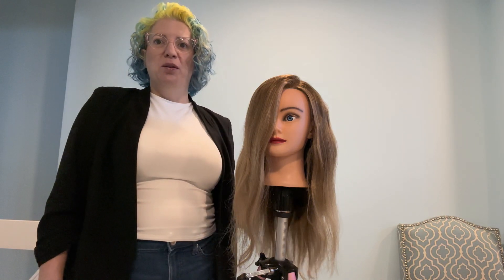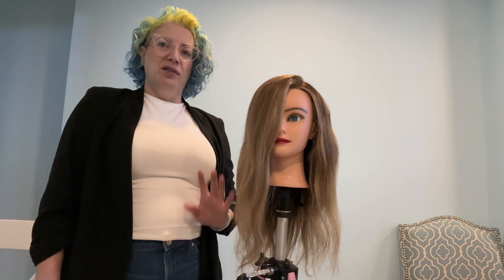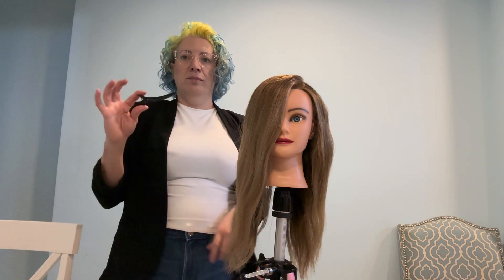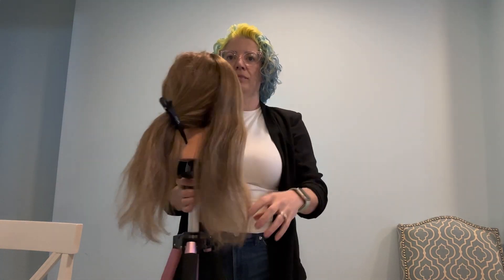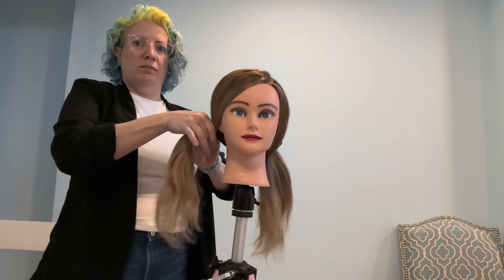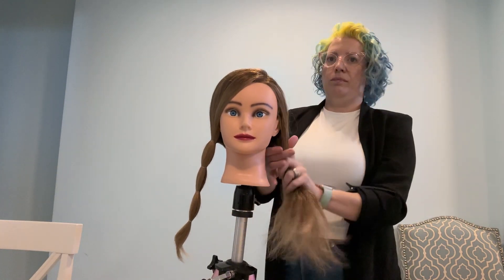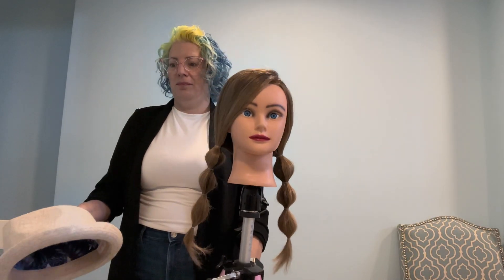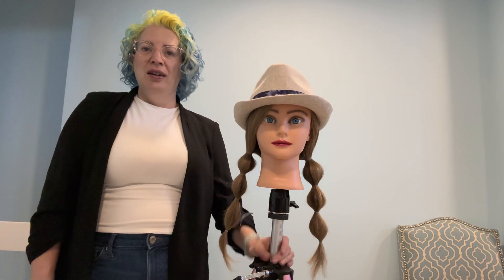Quick styling tutorial - bubble braid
I'll show you an easy style you can do to your hair when it's almost ready for wash day.  I call it bubble braid pigtails.